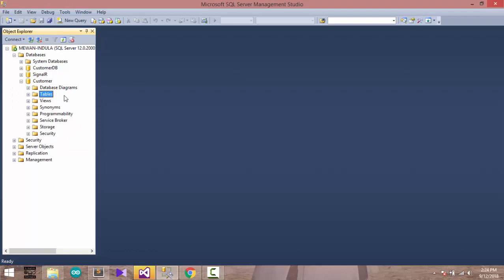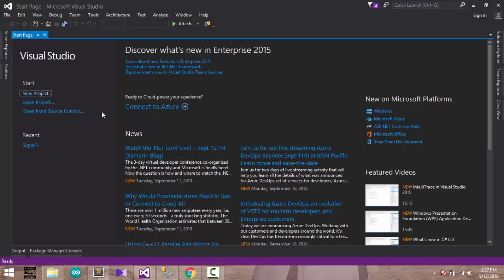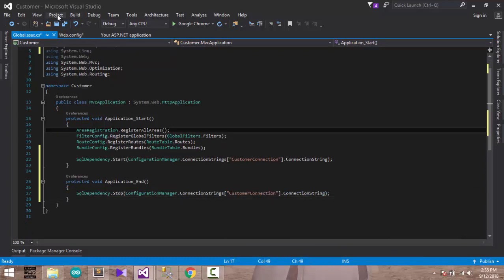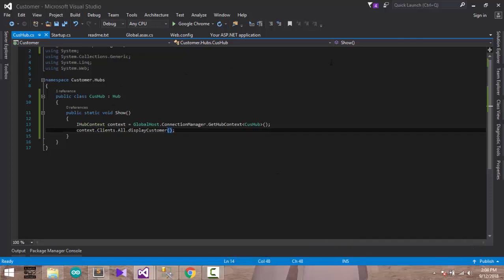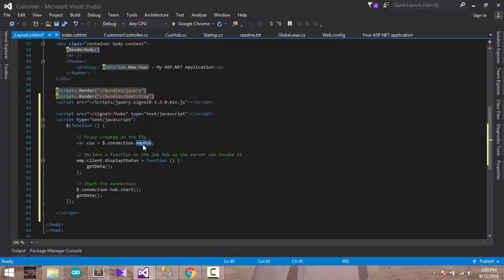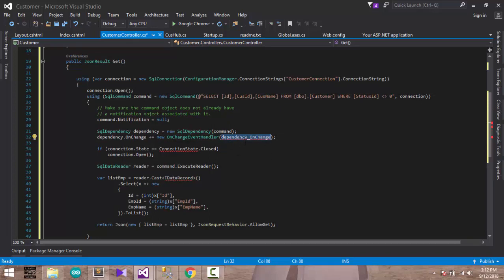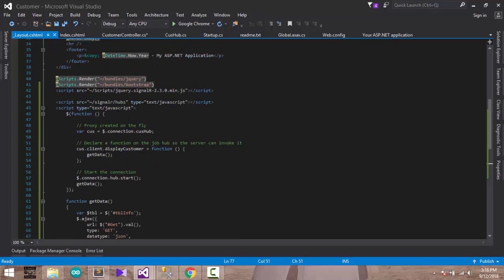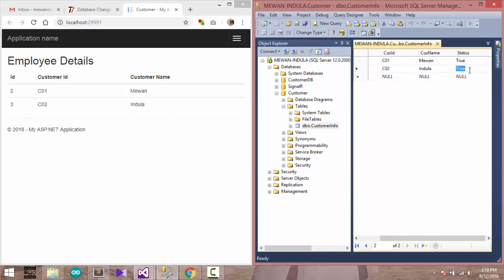Database Change Notifications in ASP.NET (MVC) Using SignalR & SQL Dependency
Special Thanks Goes To Mr. Suranga Upul Priyadarshana.
Source Code:
This video shows how to real time update data grid, when make changes on table of database